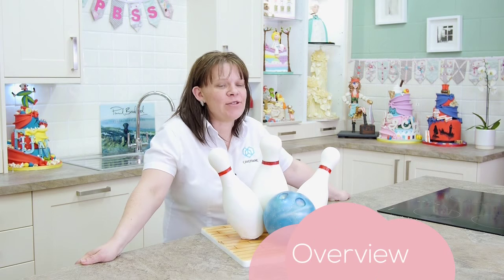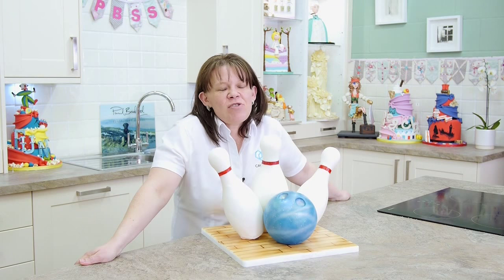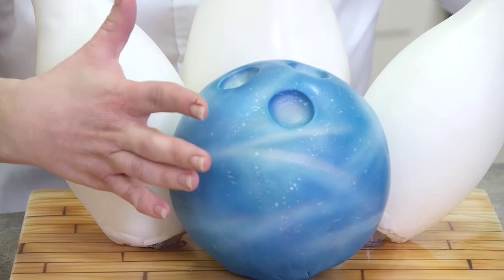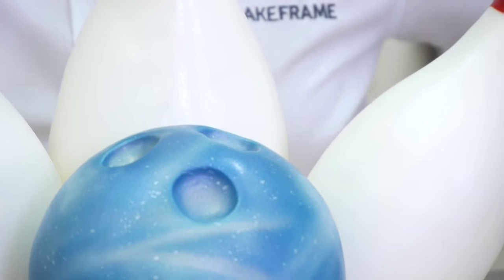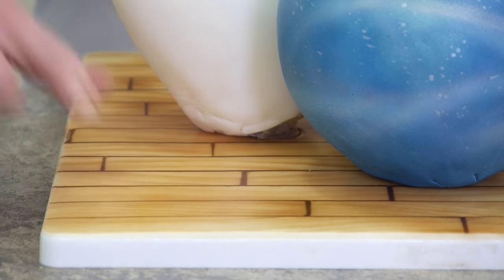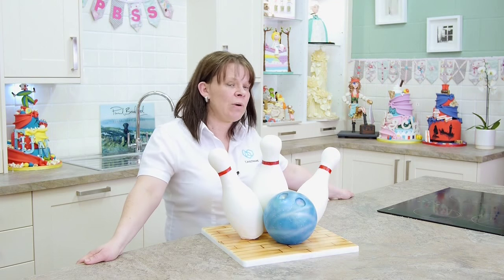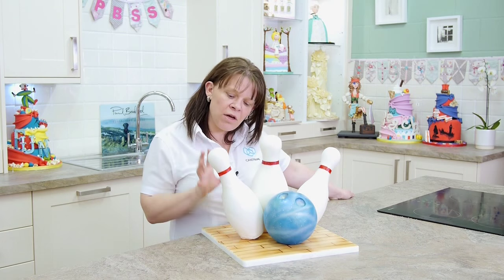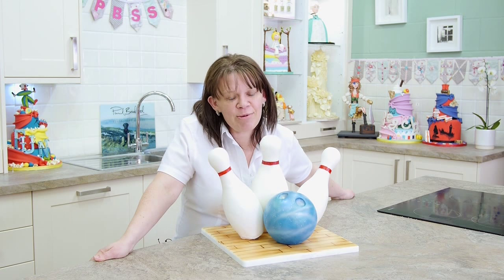Ten Pin Bowling / Superbowl Cake | Paul Bradford Sugarcraft School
Dawn Butler from Dinkydoodle Designs introduces us to her fantastic gravity defying Ten Pin Bowling cake, which she has created using the ingenious Cake Frame. This tutorial covers a variety of skills including carving, icing awkward shapes, using a Cake Frame effectively and airbrushing.